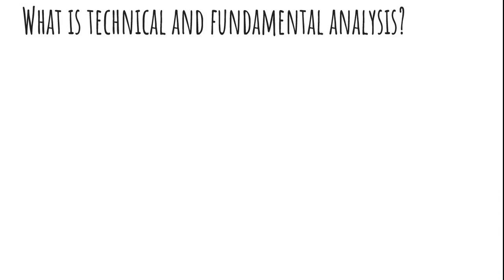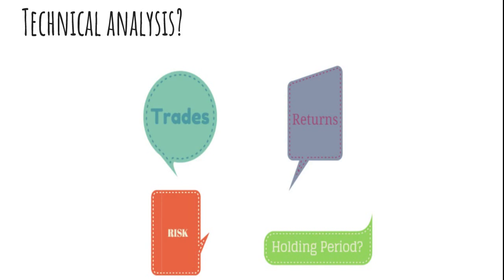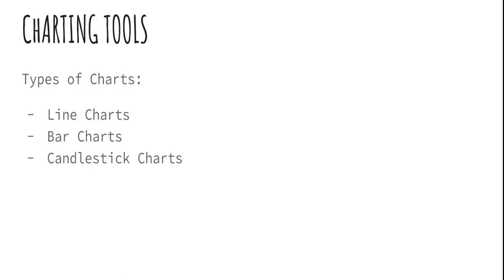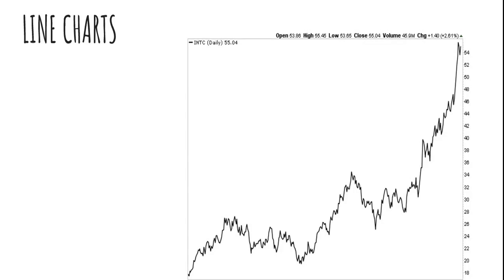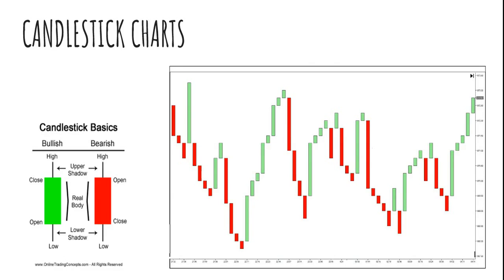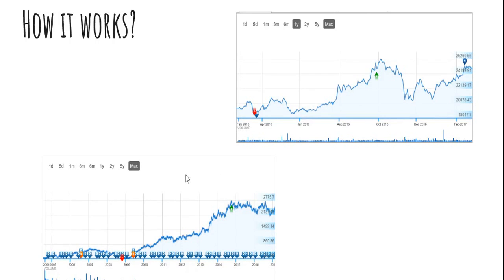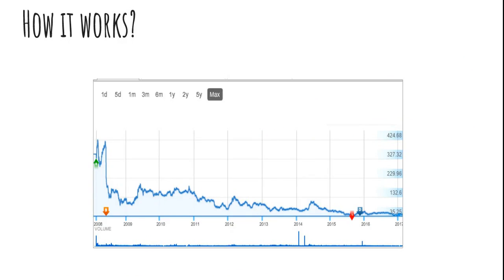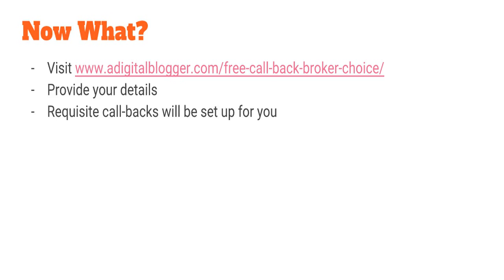Technical and Fundamental Analysis for Trading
This video talks in length about Technical analysis as well as fundamental analysis for short term and long term returns. It touches some of the basic techniques on how to perform both technical and fundamental analysis.

The video also entails information about the tools you need for different types of analysis including different charting types (such as Line Charts, Bar Charts, Candlestick charts etc) as well as what is takes to perform a long term fundamental study.

It also takes real life examples to teach some of the most technical topics related to both fundamental and technical analysis in the India stock market. Watching this video will help you learn and get you ready for next level of understanding in the world of trading.